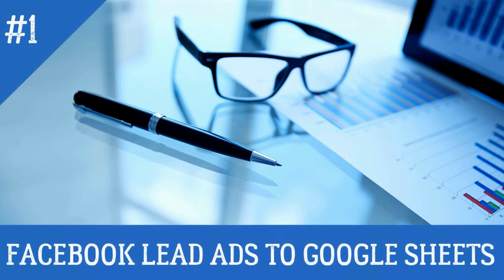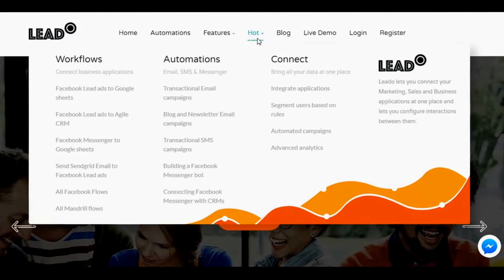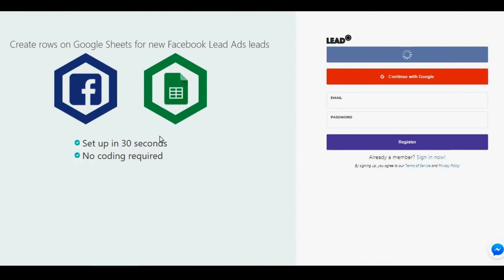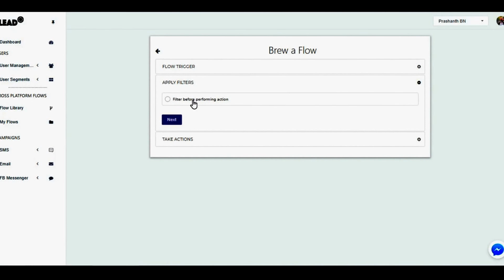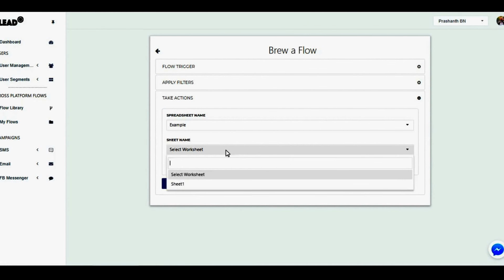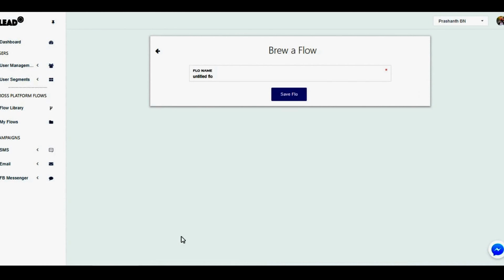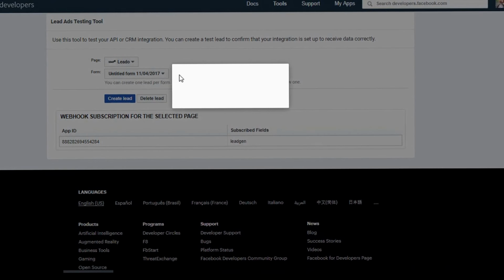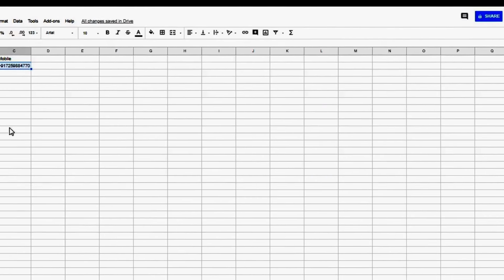How do I get my Facebook leads on a Google sheet in real time using Leado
This video shows how you can send Facebook Leads to Google sheets in real time using Leado.